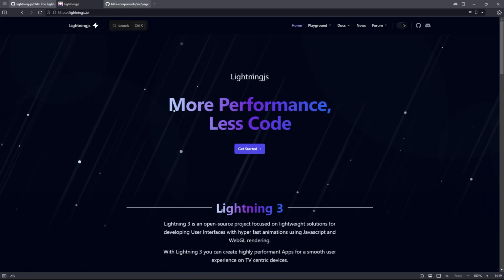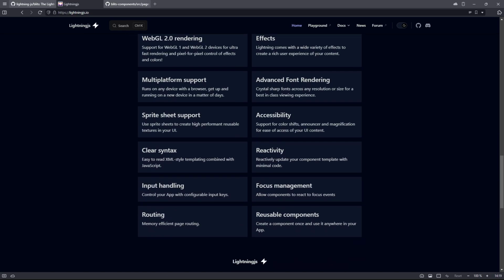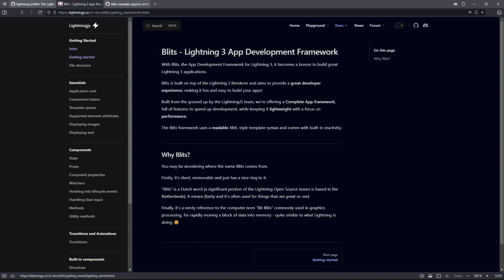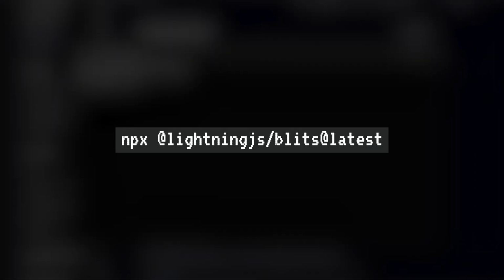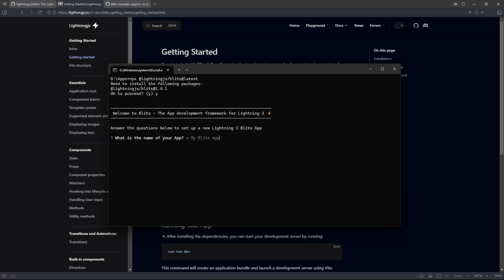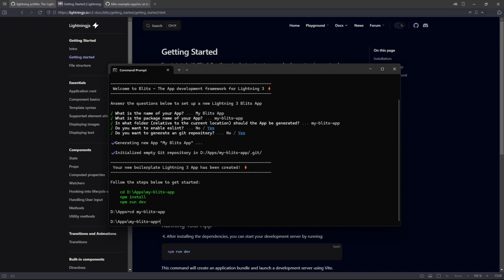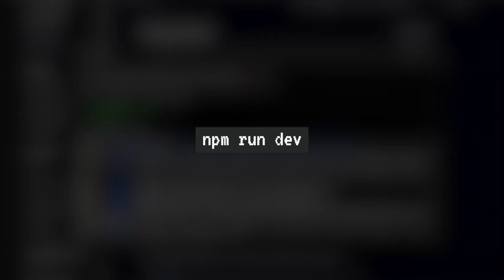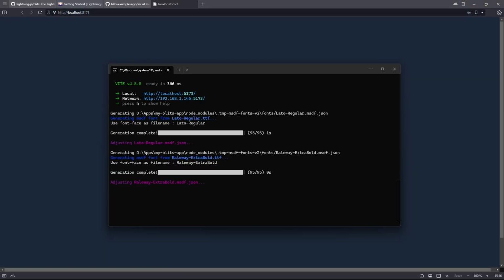Getting started with Lightning 3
Follow this step by step guide and see how easy it is to get started with your first Lightning 3 Blits app.